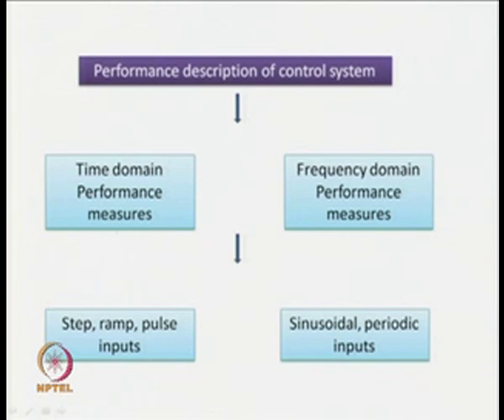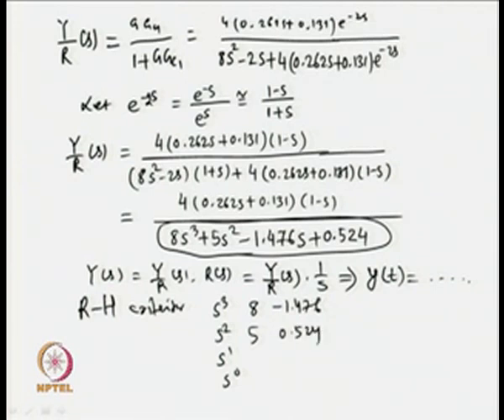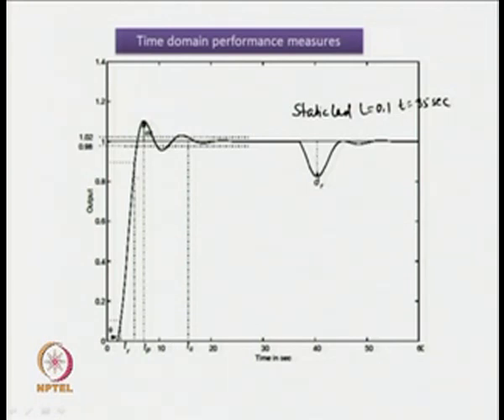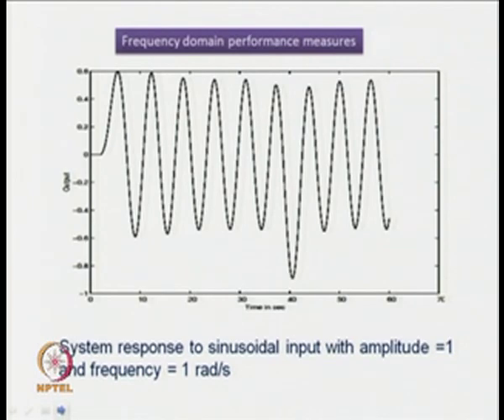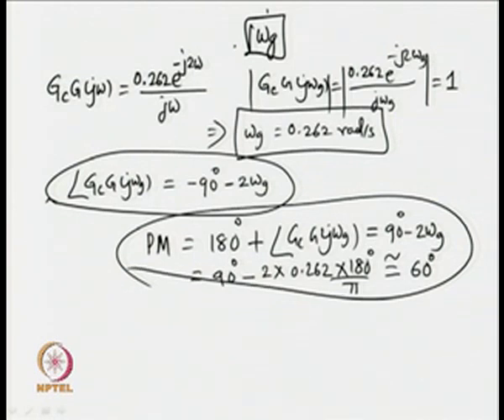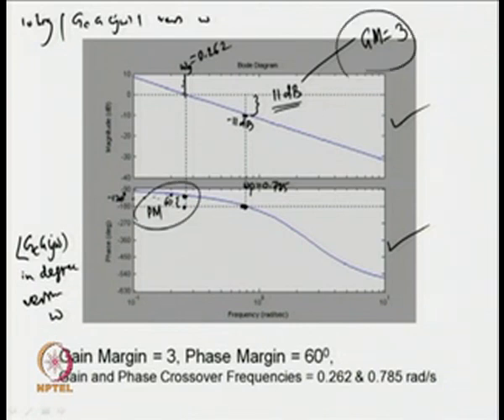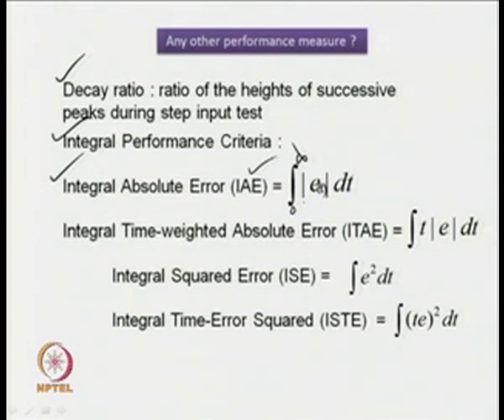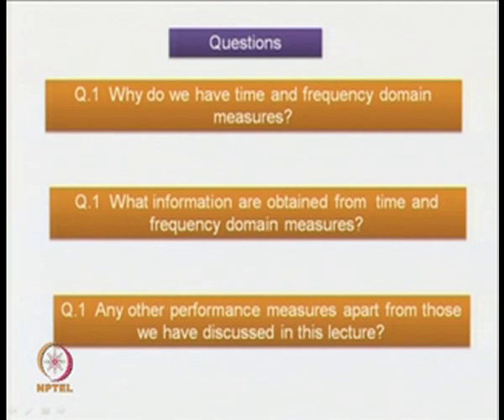Time and frequency domain performance measures